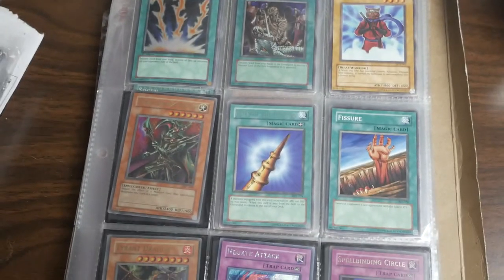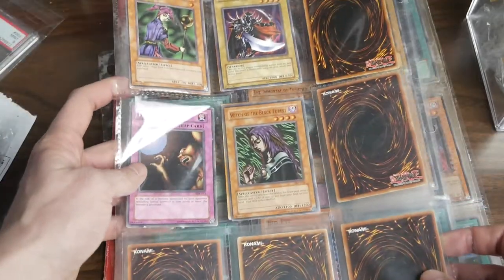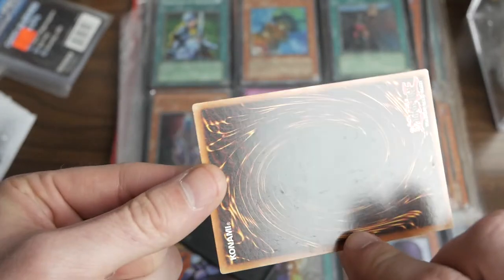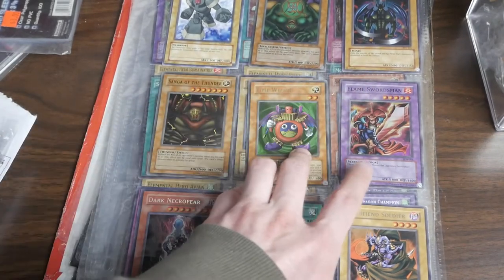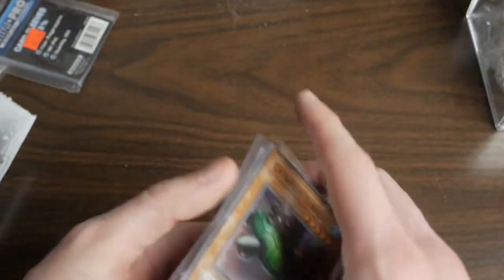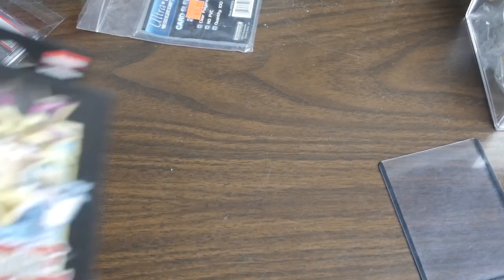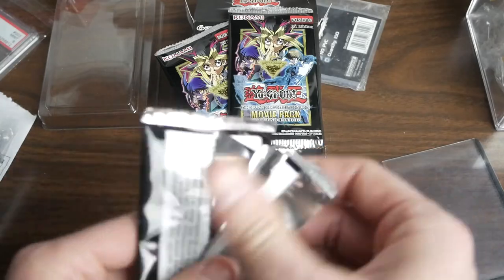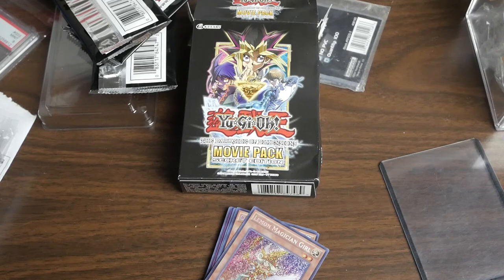Old School Yugioh Mail Day + Movie pack secret edition opening Great Pulls!